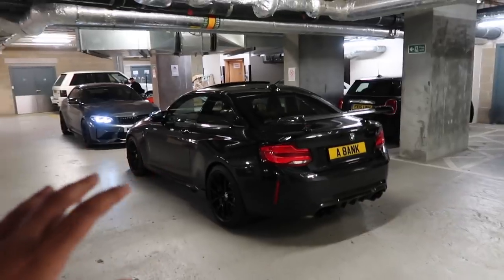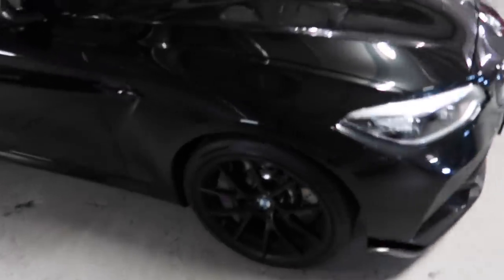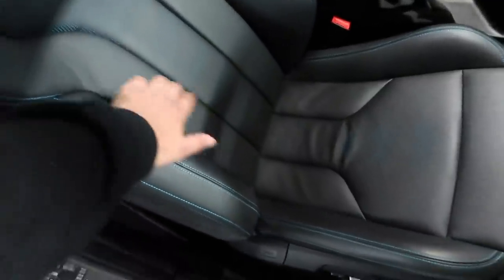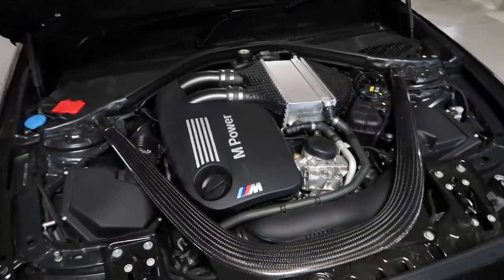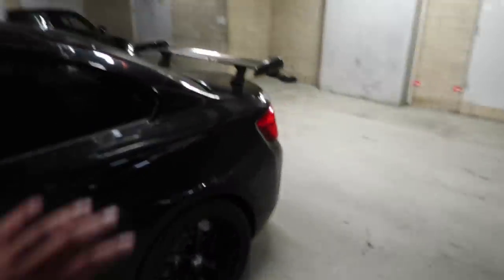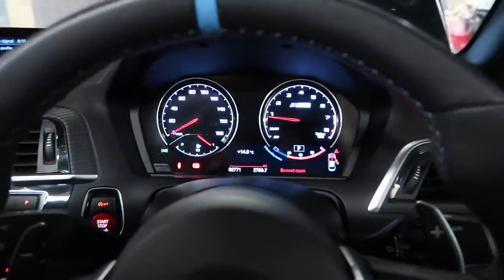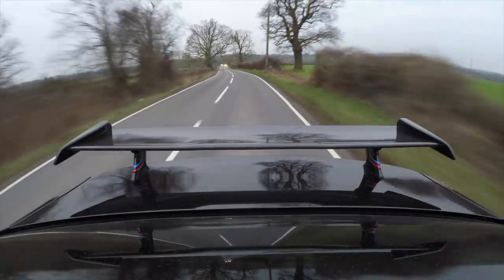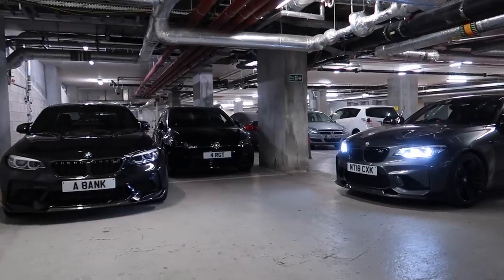The Most Expensive BMW M2 Competition I’ve Ever Seen!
Finally checked out the M2 Competition. Great upgrade from the outgoing M2, this one was very highly specced (£30k+ in options) so it was quite unique to see.

Big thanks to Black Badge Automobiles, make sure to check them out if you'd like to rent this car or any others from their fleet:

Their Instagram: @blackbadgeautomobiles